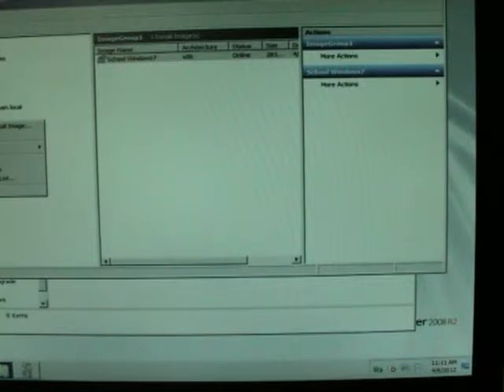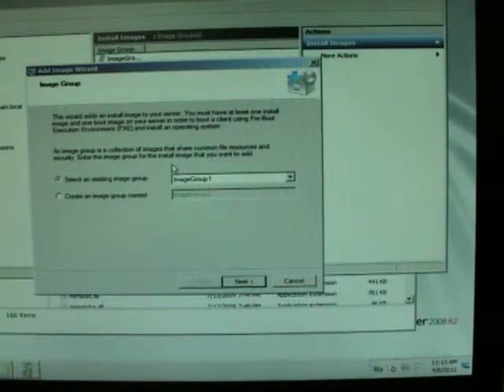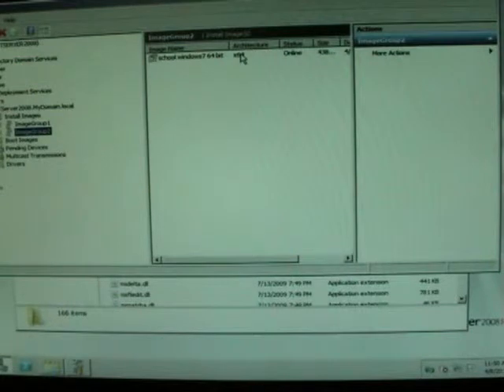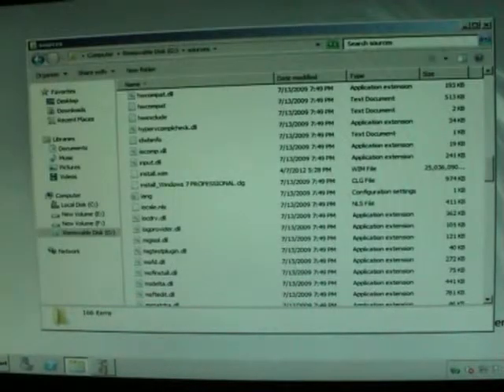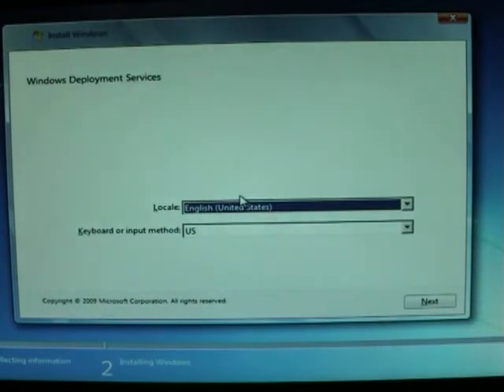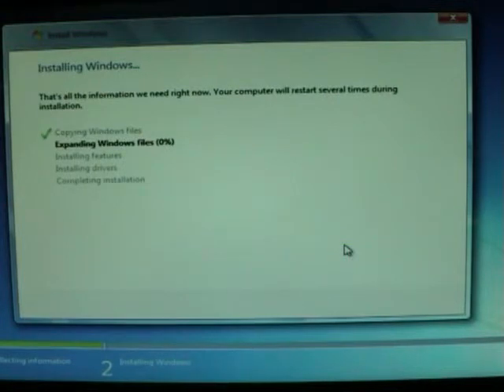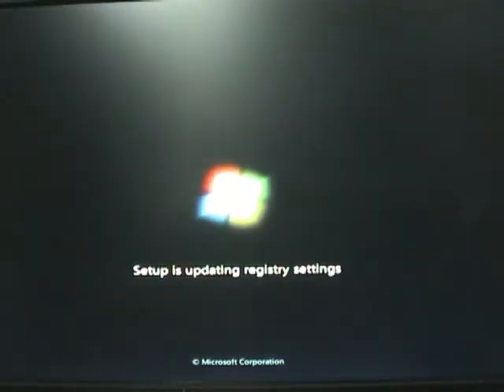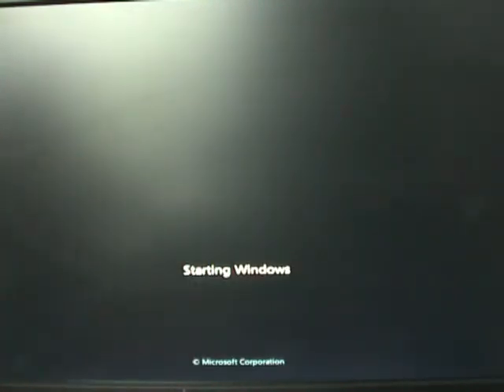WDS Install Part 9 To install image on Server 2008